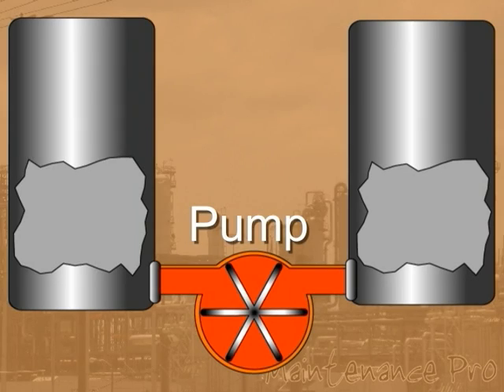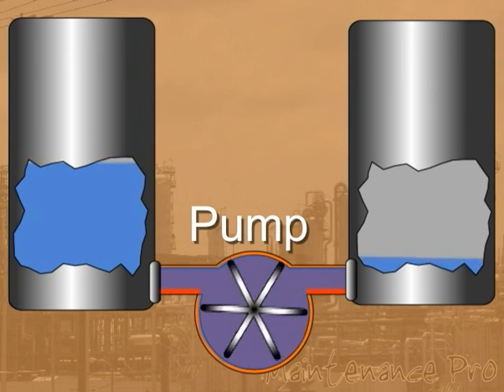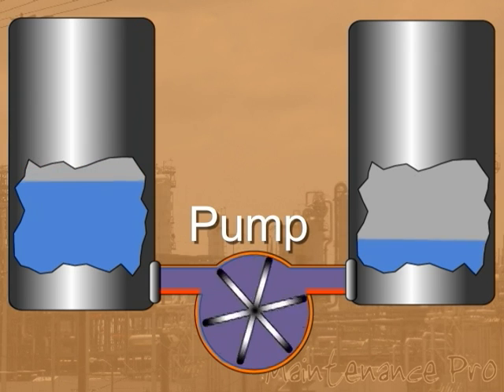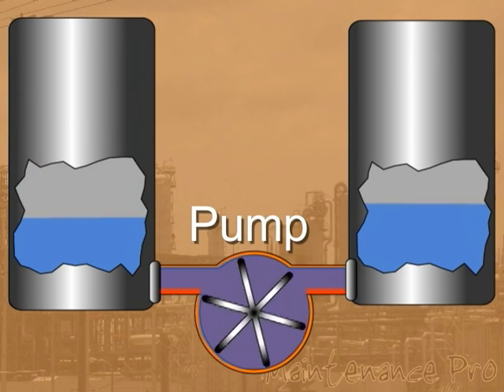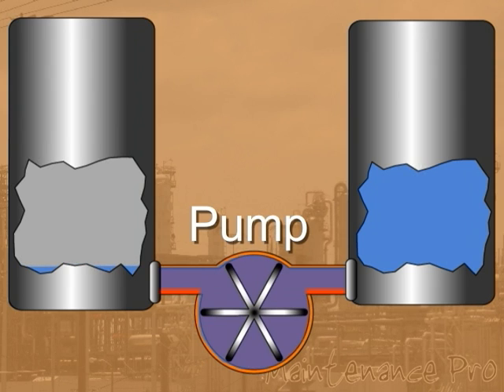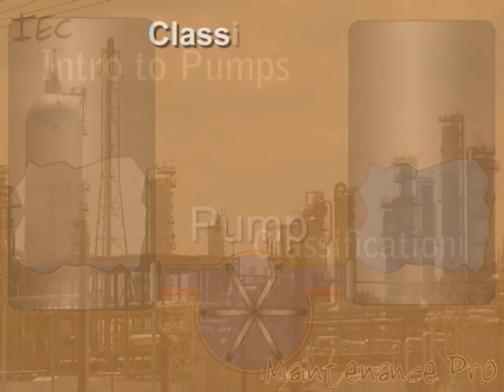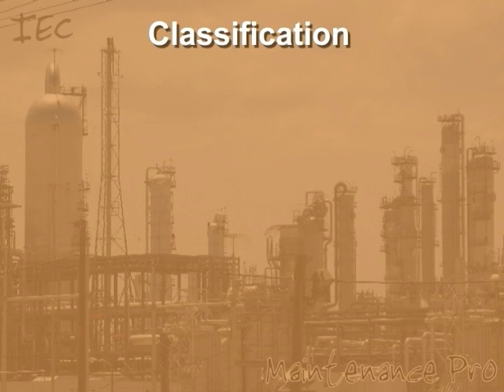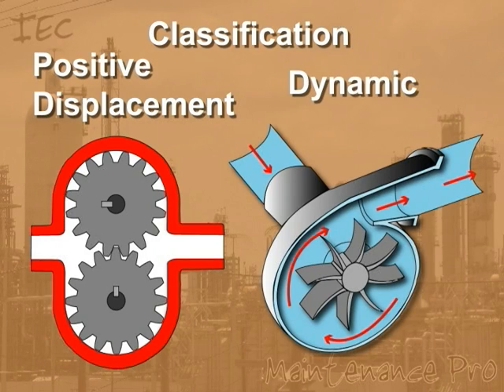Process Technology: Introduction to Pumps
to view the entire Introduction to pumps video.

Be able to identify different types of pumps in the Process Technology Industry with this video.

This video covers the different types as well as their uses and operational purposes.

Process Technology, Pumps, Centrifugal, Dynamic, Positive Displacement,